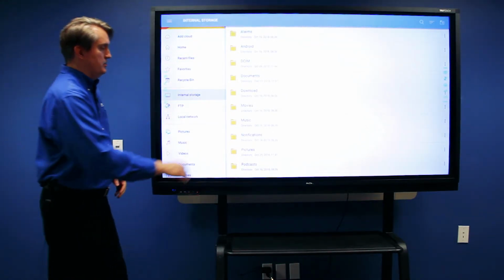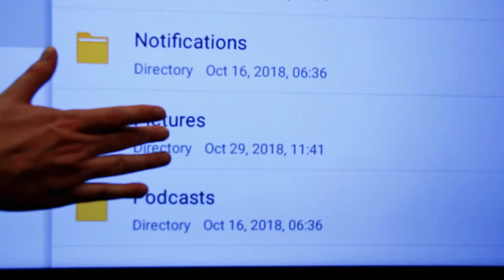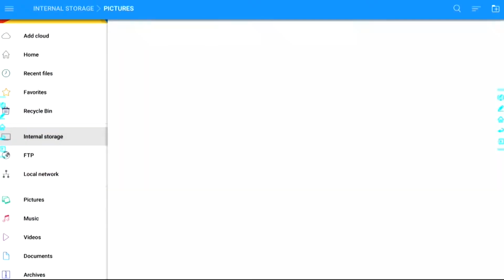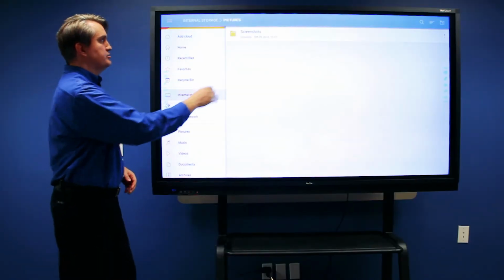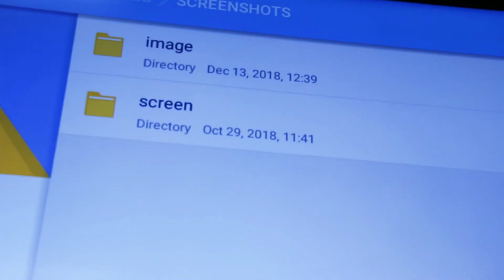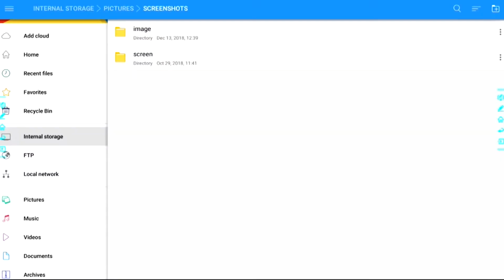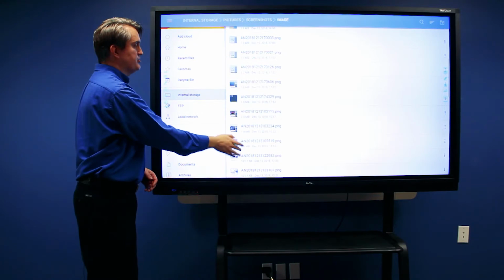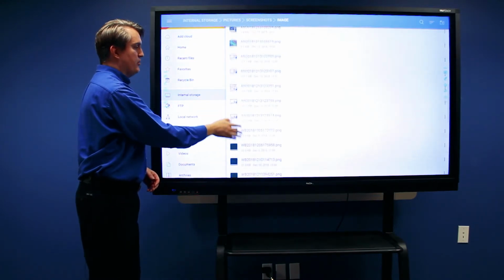TRUTOUCH RS: File Commander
An overview of TRUTOUCH File Commander, an easy to navigate file management system that lets you store and share files to the cloud.